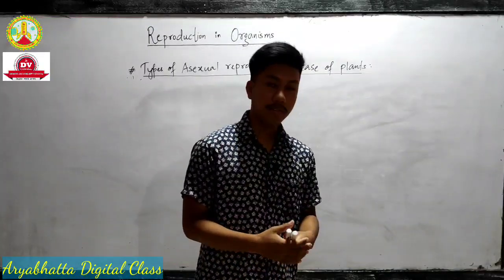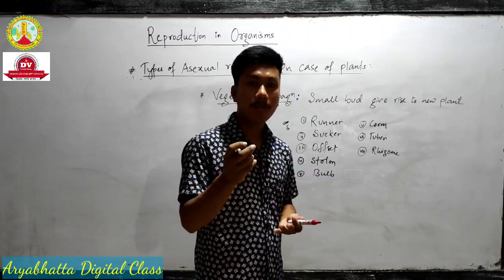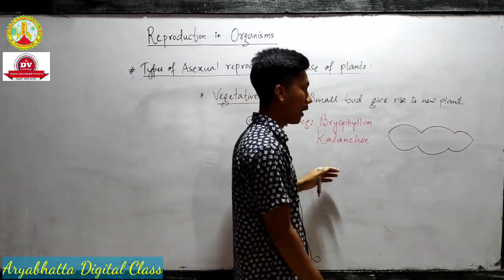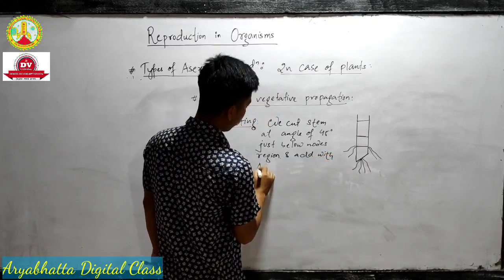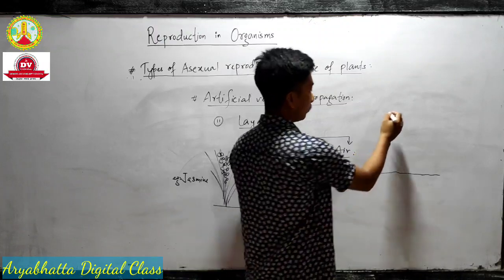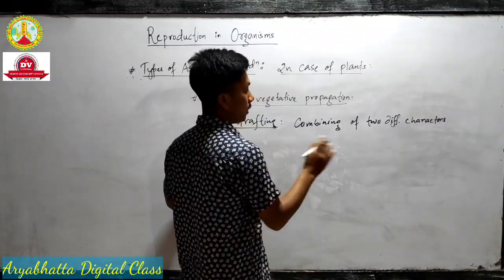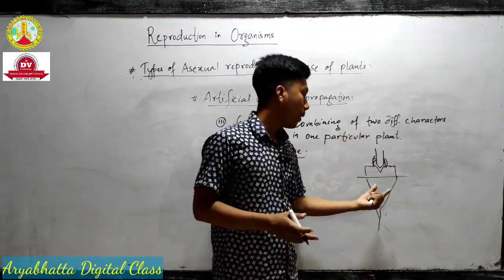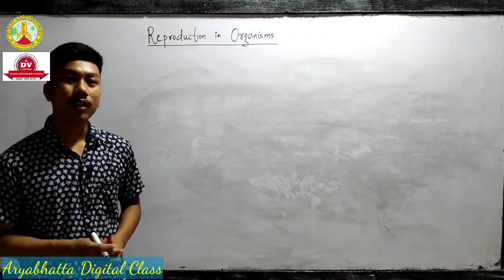Class 12 | Biology | Chapter 1 | Reproduction in Organisms | Lecture 3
Aryabhatta Digital Class:  Asexual reproduction in case of plants